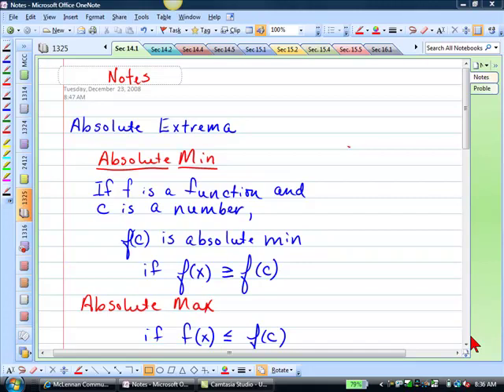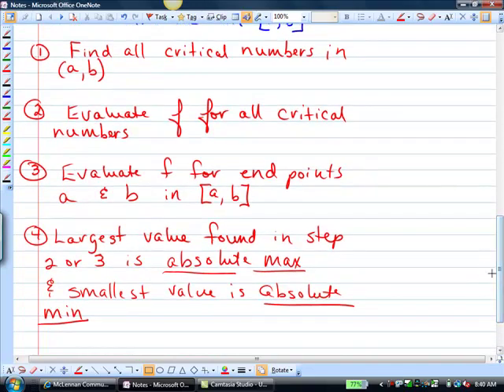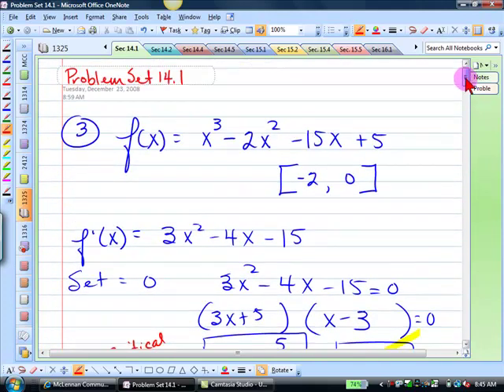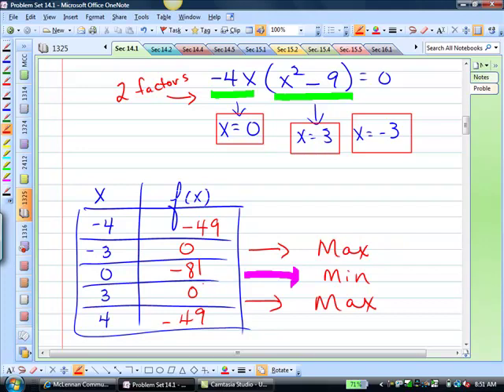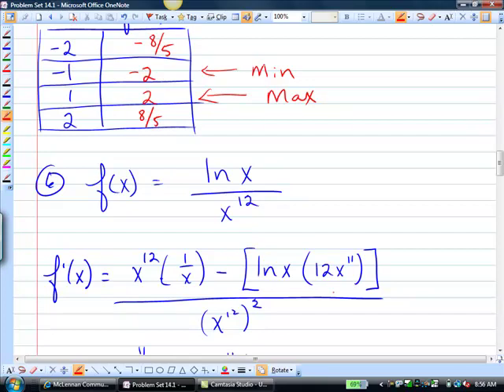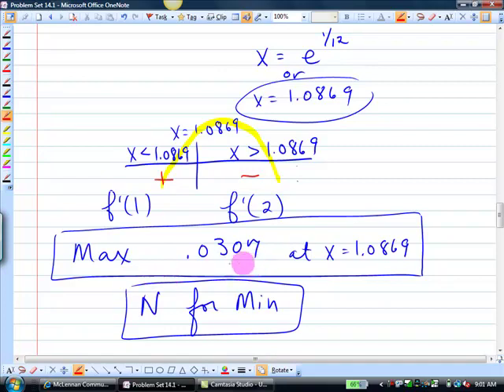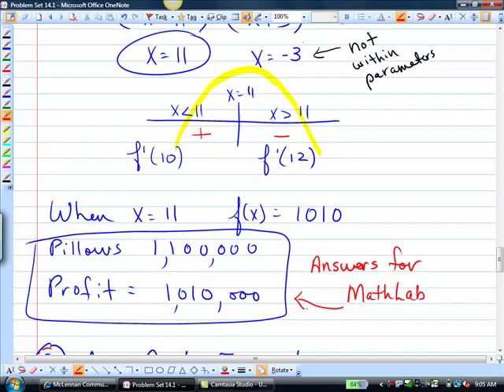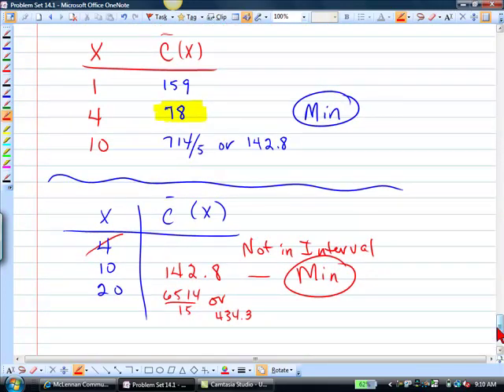Section14.1 Absolute Extrema